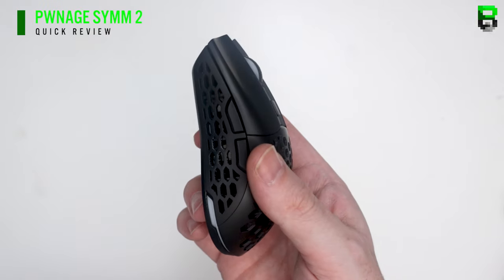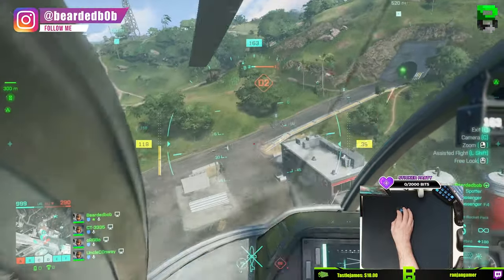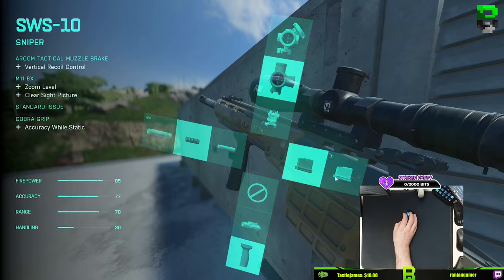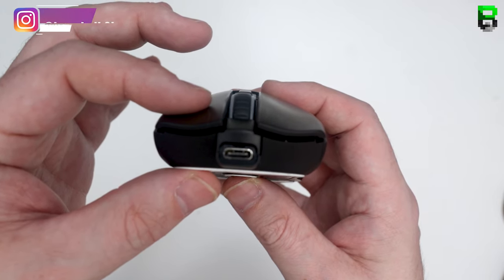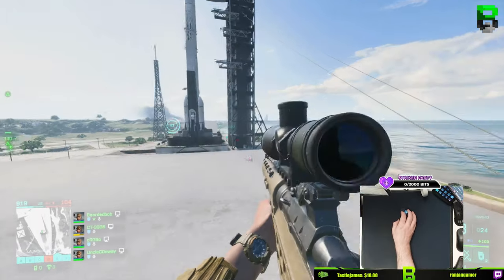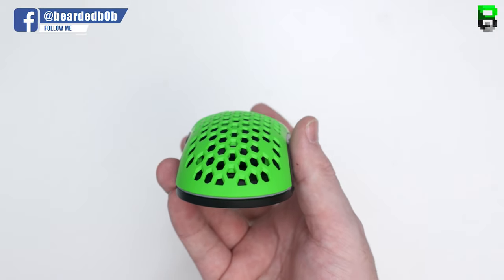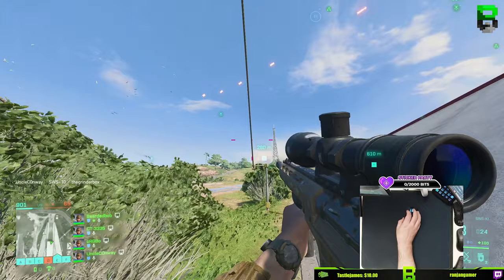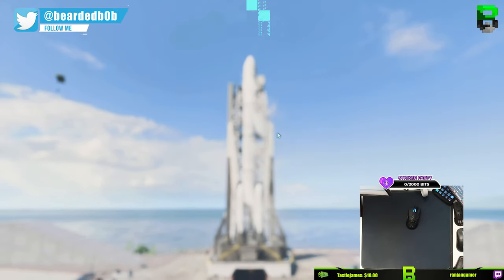Its a Razer Viper Mini Wireless The Pwnage Symm 2 Review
This video is my thoughts on the Pwnage Symm 2 Wireless and if its a Razer Viper Mini Wireless. This is how you remove Pre-Travel from a mouse

►Music
→ The songs are from NCS and are listed below featured in this footage.